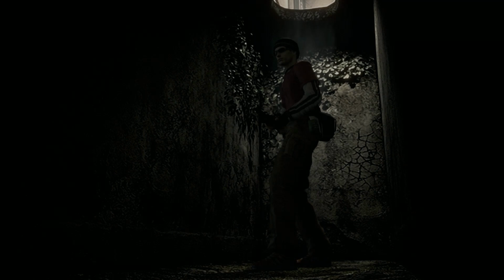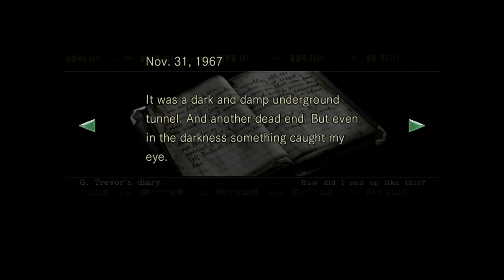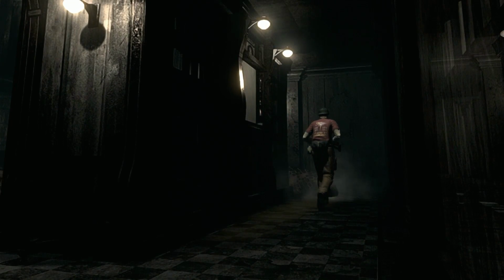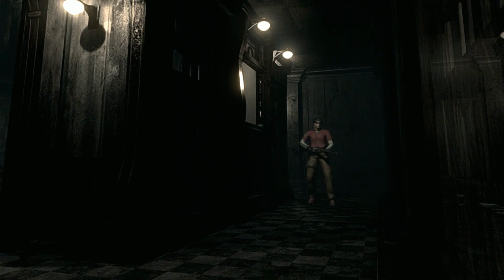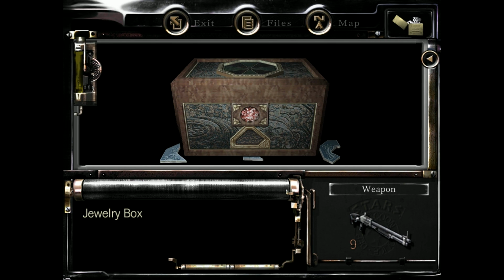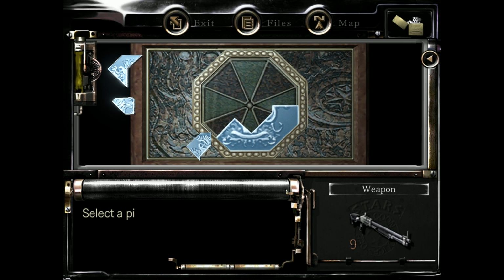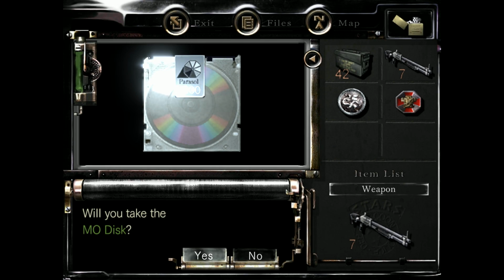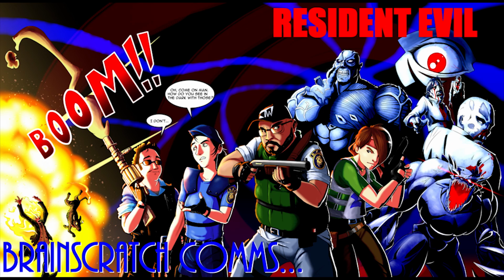Resident Evil (REmake) - Part 6: Putting the MAN in Mansion.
This residence does stuff to ya. In Chris's case, it gives you about 50 pounds of muscle. Let's continue on with the second trip thought the Spencer Mansion!